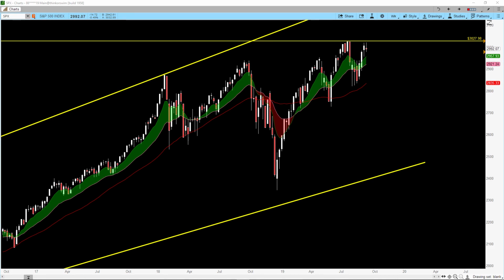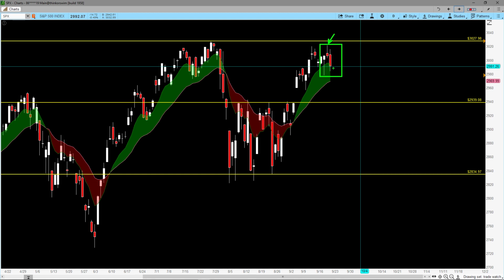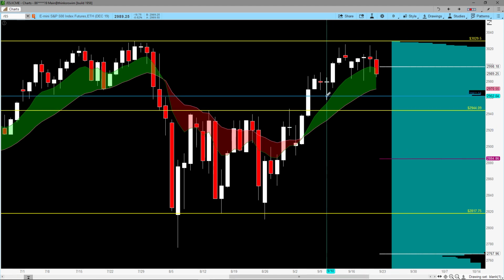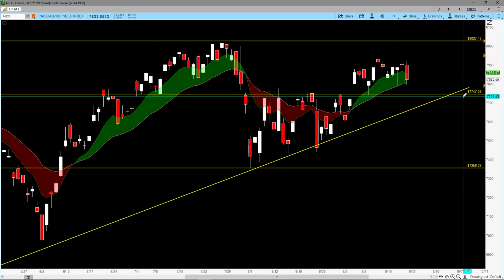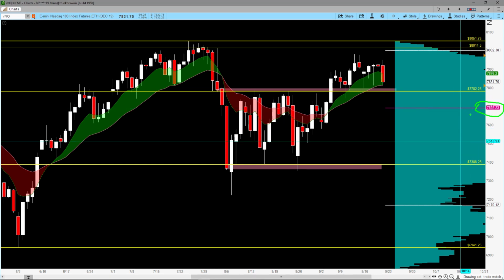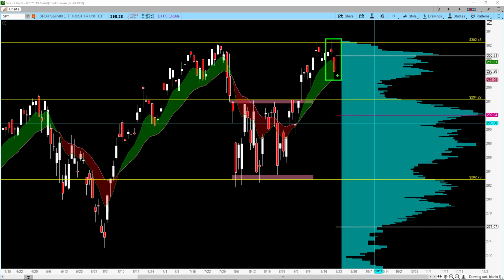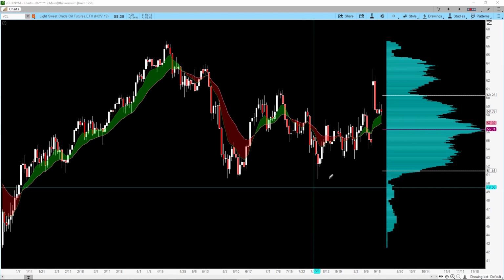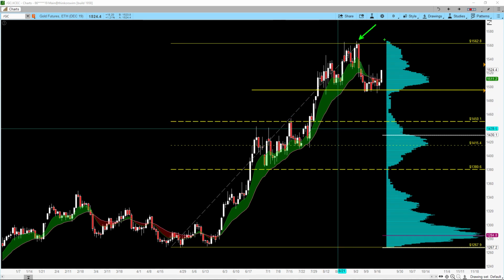Weekly Stock Market Update - 9/22/2019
In this weekly stock market update, we will review the SP500, Nasdaq 100, the emini futures and the ETF for these respective indices.

Stock analyzed: SPX, NDX, ES_F, NQ_F, SPY, QQQ

to watch how I analyze the stock market and stocks' price action using technical analysis.  My videos are analysis focused, no subjective personal bias.  Whether you are a beginner or a seasoned trader/investor, you will find my videos informative with objective perspective based on objective technical analysis, not bias fitting analysis.